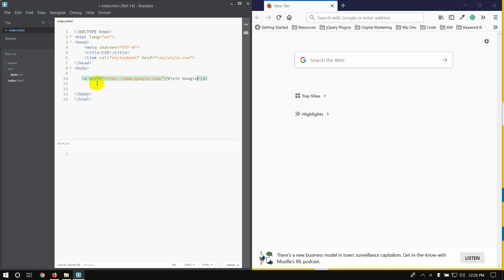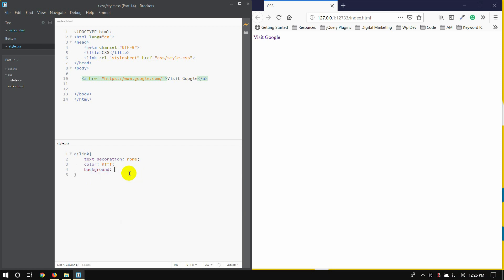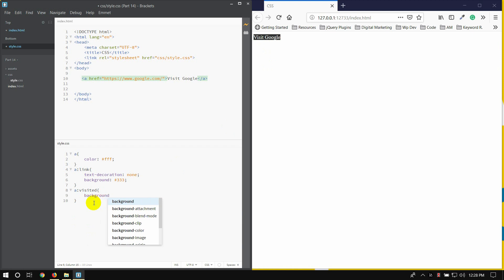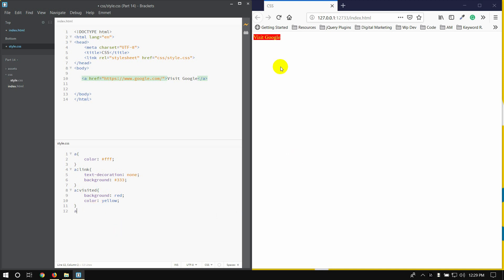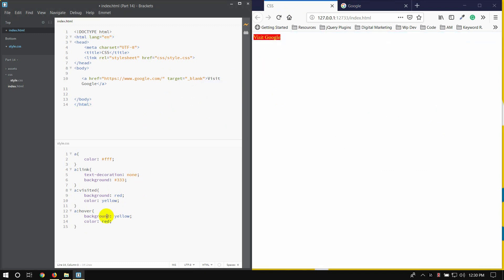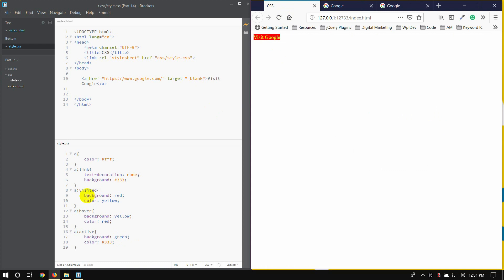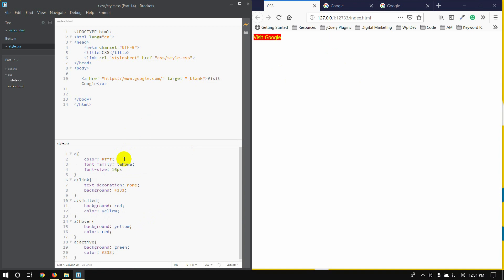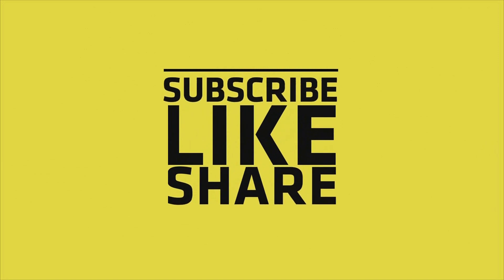CSS Bangla Tutorial / CSS3 Bangla Tutorial [#14] Links